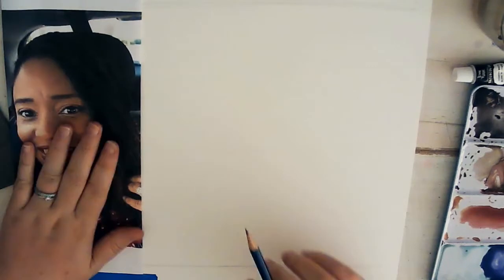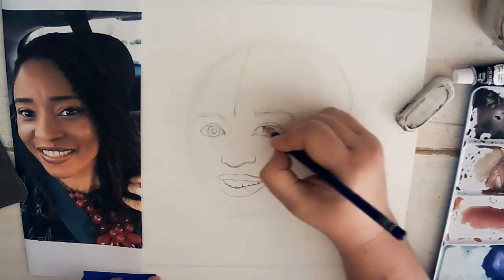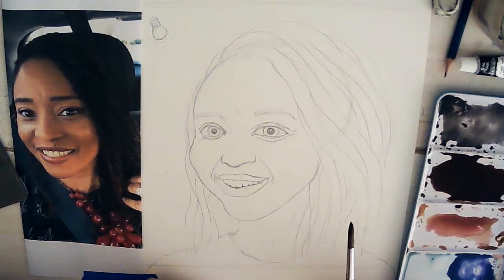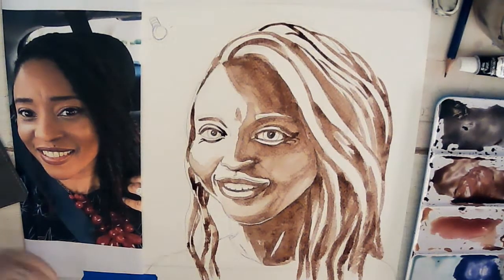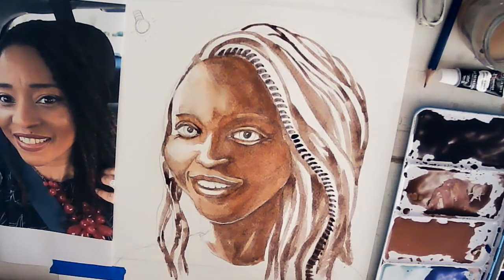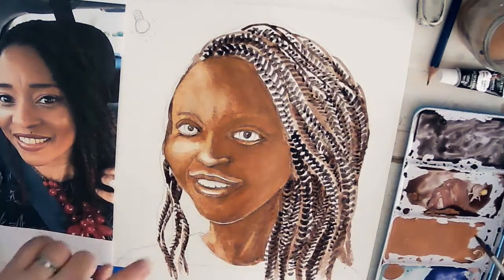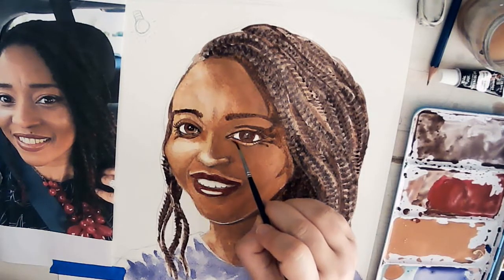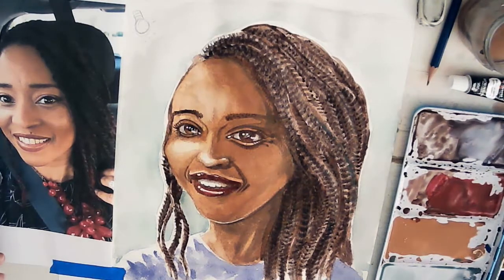Dark Skin Adult Portrait Watercolor Tutorial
Learn the proportions of an adult face while creating a dark skin adult portrait with braids.

Interested in taking an online art class with Amy Scheidegger Ducos, the artist in the video above and Founder of Rock and Roar Creative?
for monthly Mixed Media classes in 2021.